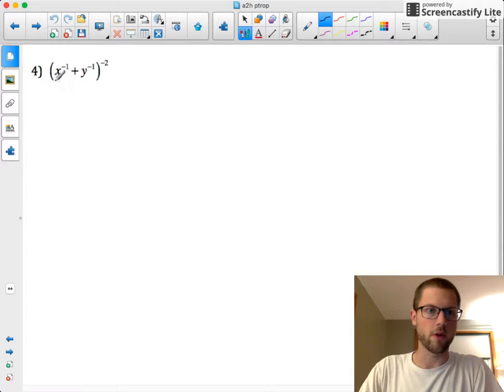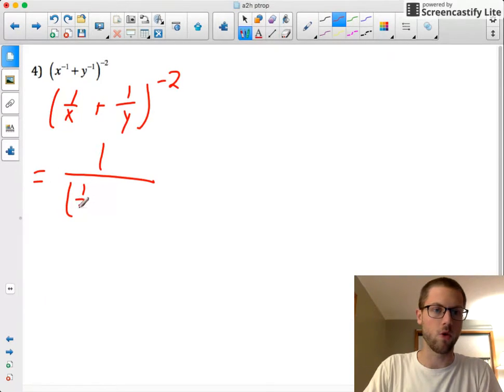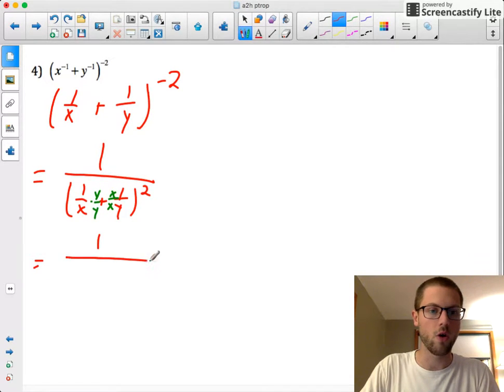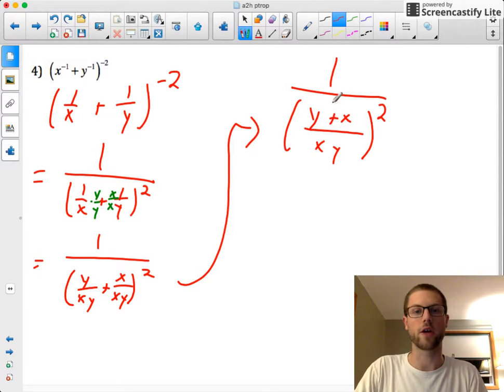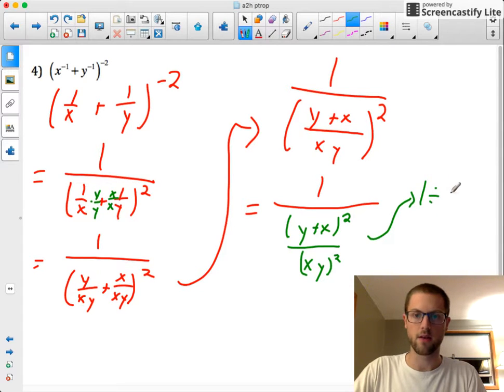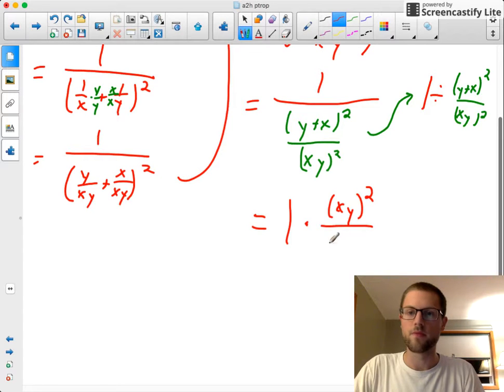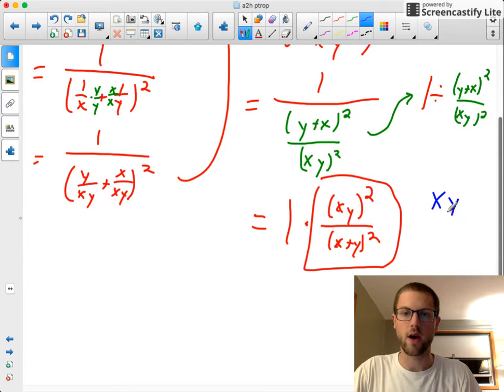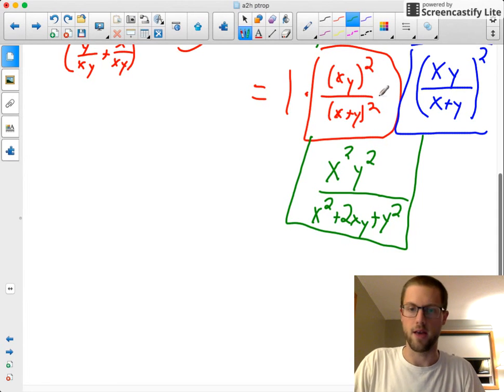Simplifying Exponent Rules - negative exponents